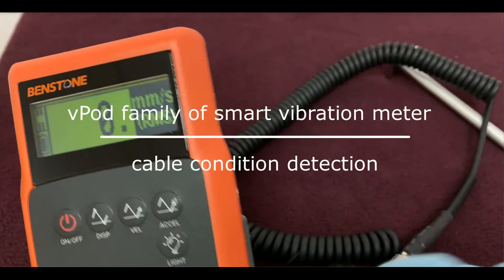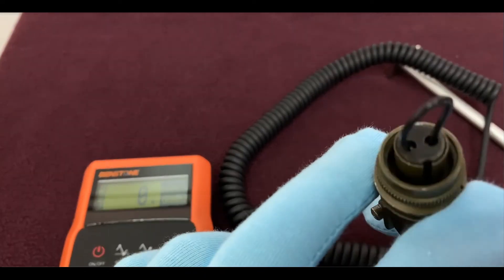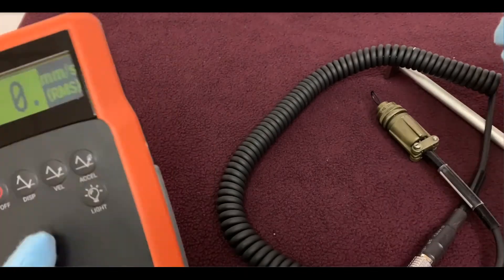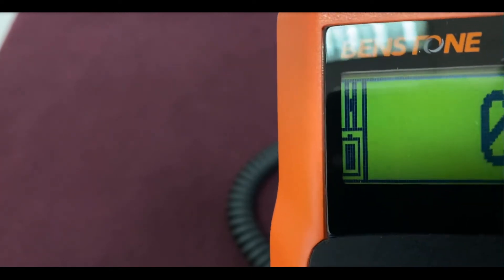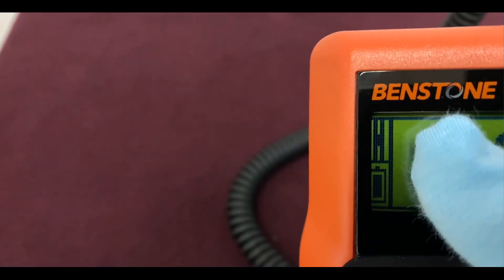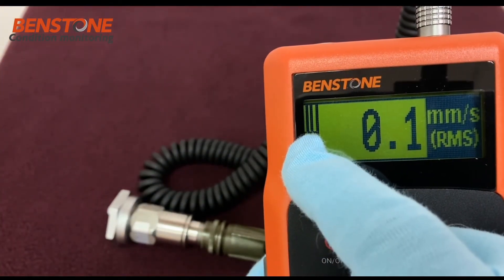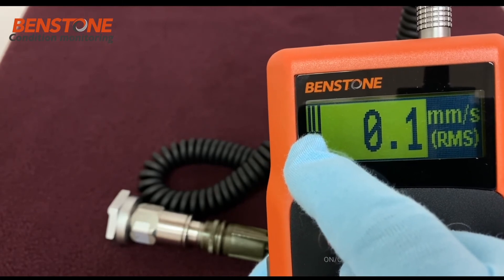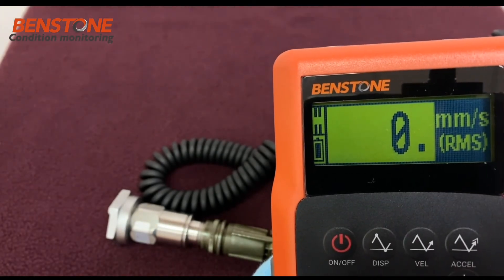The vPod Lite smart vibration meter: detection of cable condition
The vPod series of smart vibration meters detect the cable condition continuously and prevent you from incorrect measurements when the cable or sensor are not working properly.